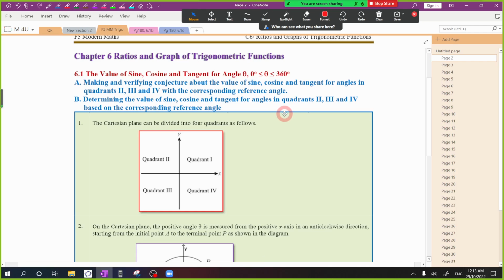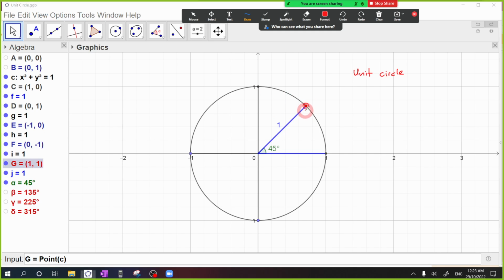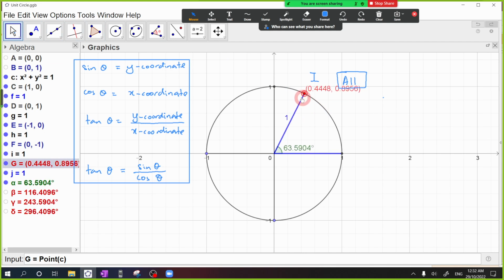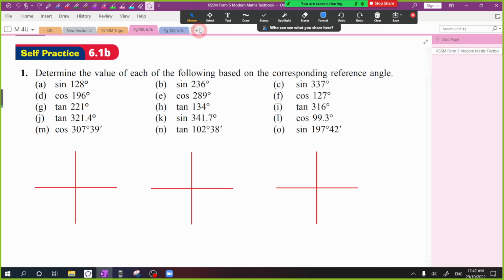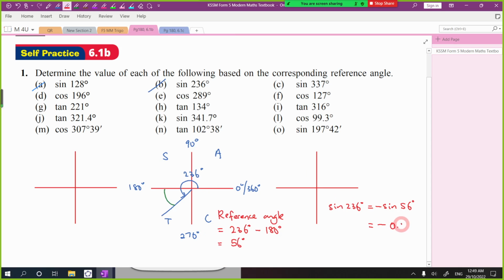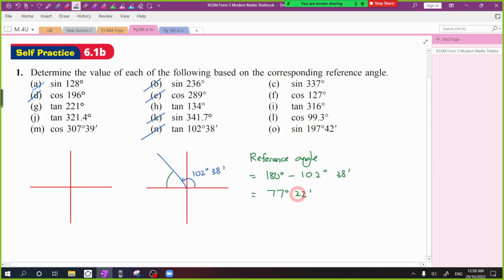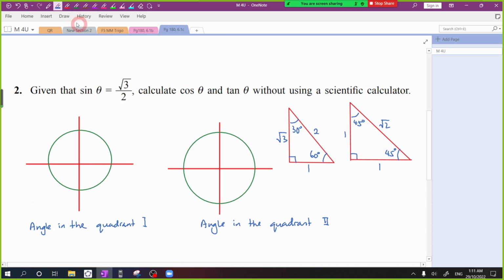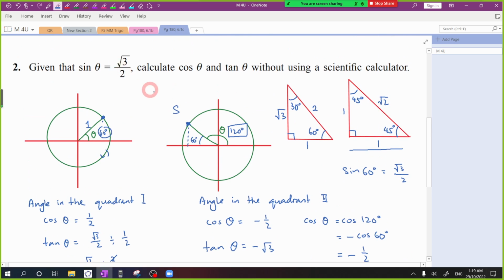KSSM Form 5 C6 (6.1 The Value of Sine, Cosine and Tangent, Part 1)